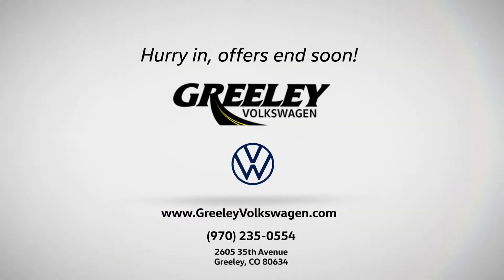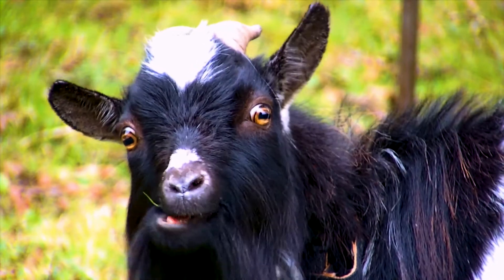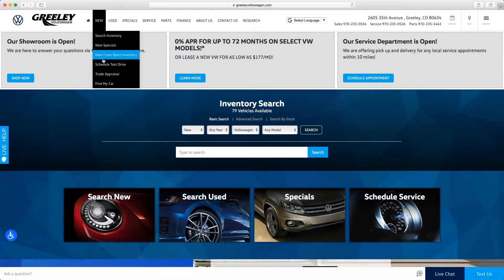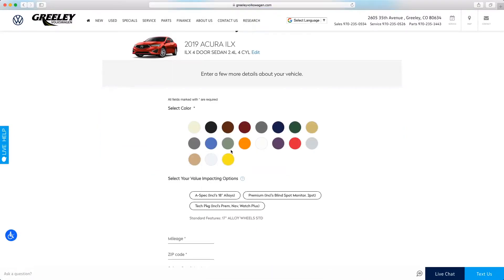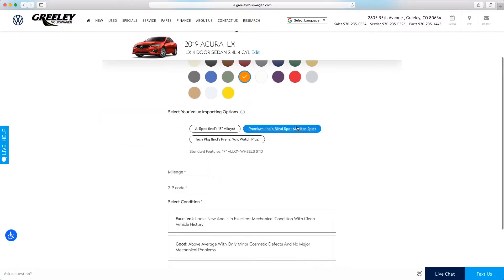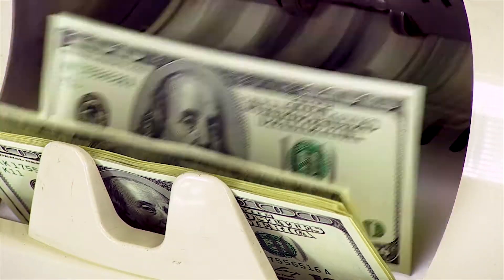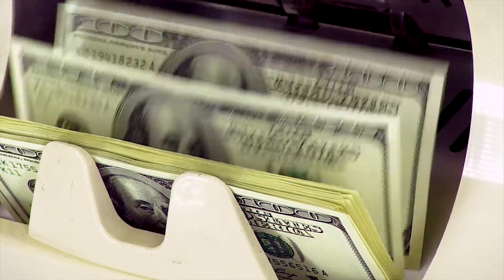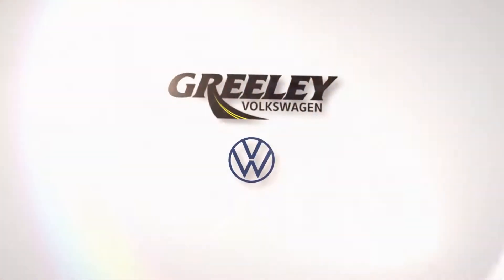Get a value on your Trade-In today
Visit Greeley VW to get top value on your trade-in.